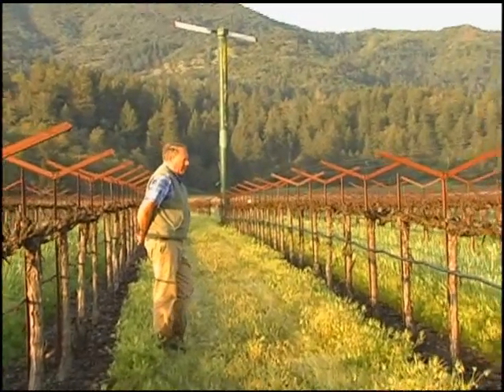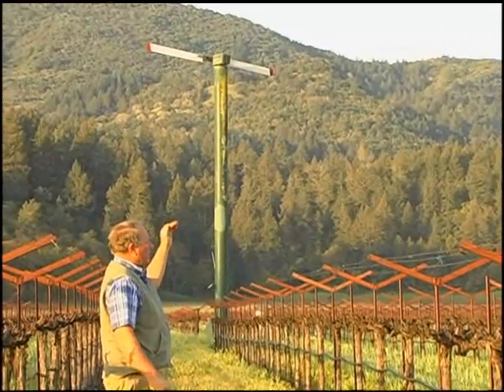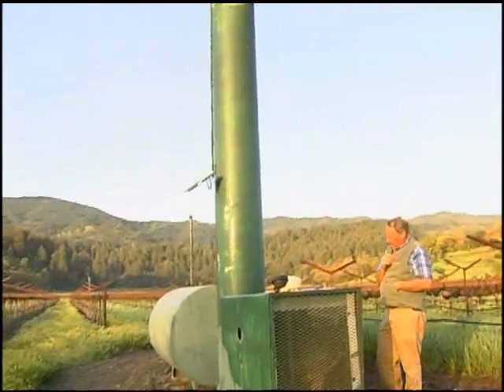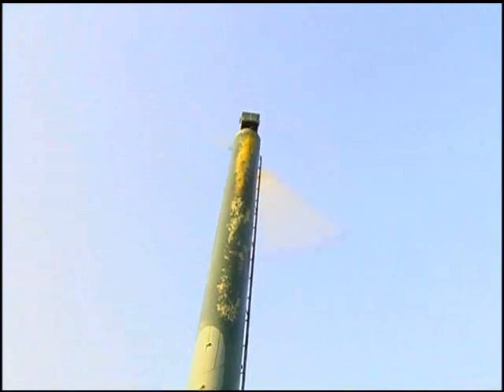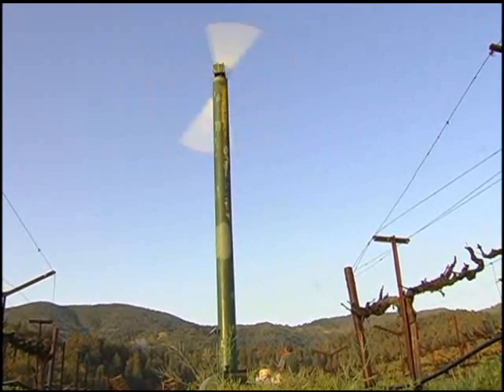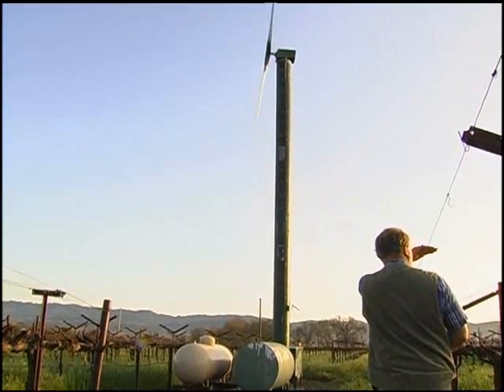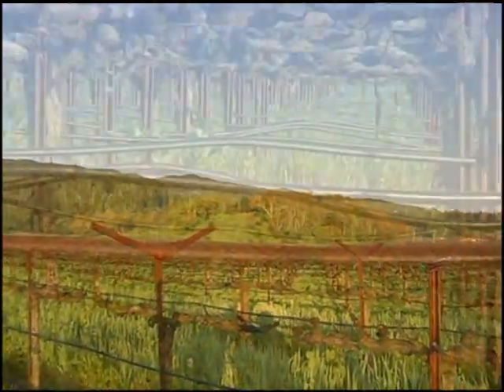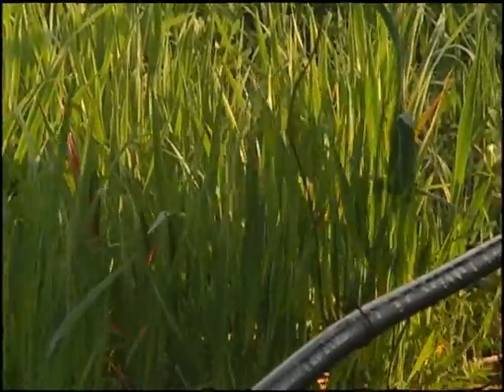Wind Machines Fight Frost in the Vineyard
Michael demonstrates the use of wind machines to fight the dangers of frost in the vineyard.